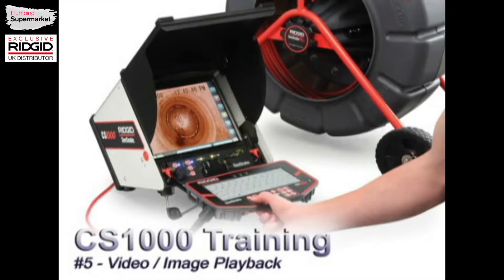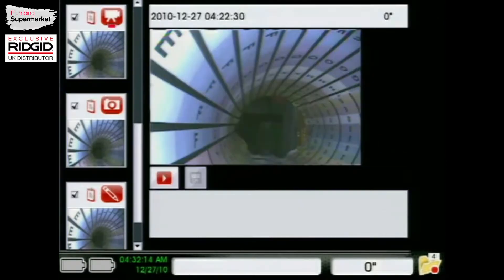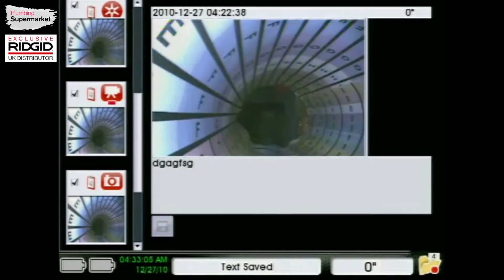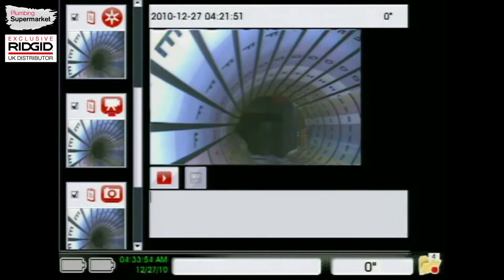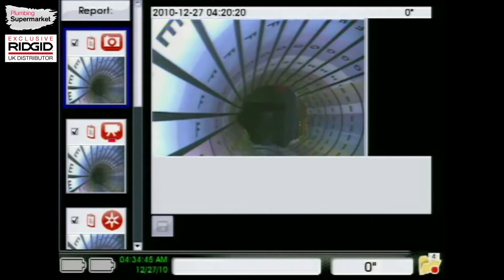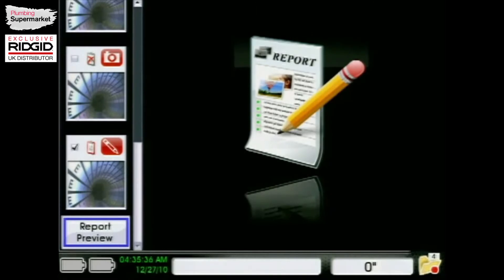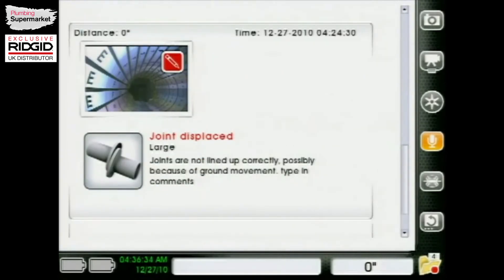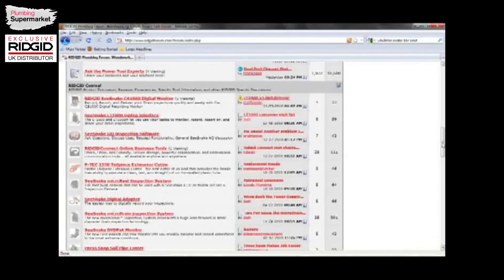CS1000 Training No 5 Video Image Playback